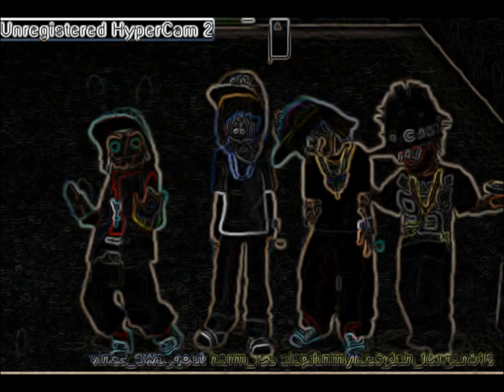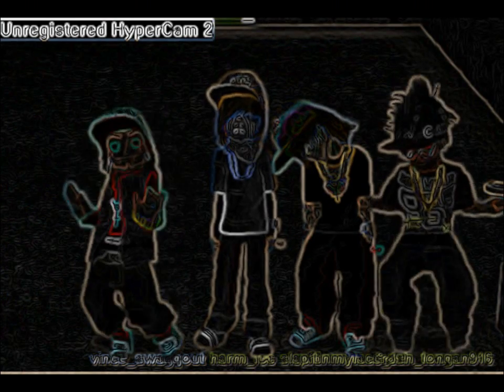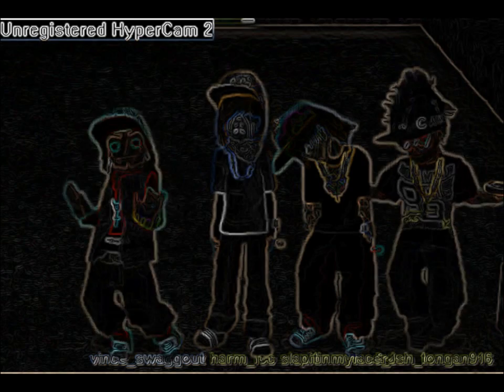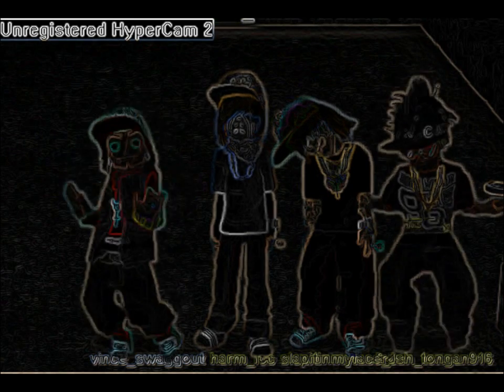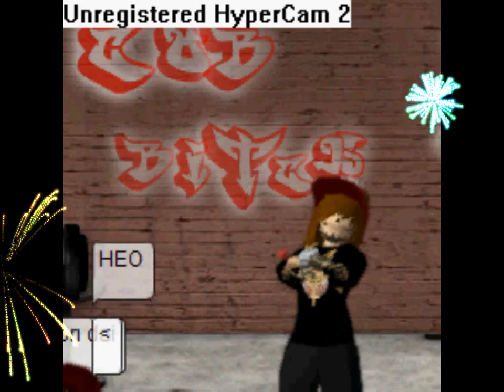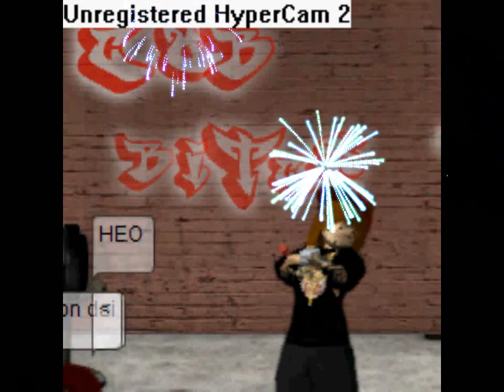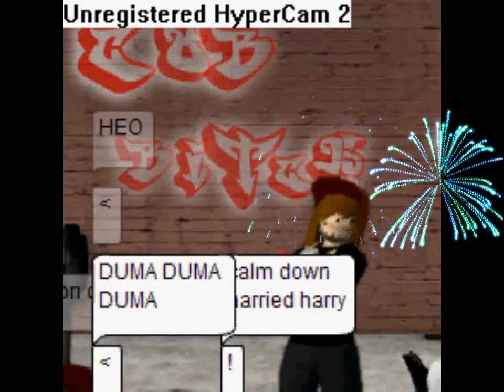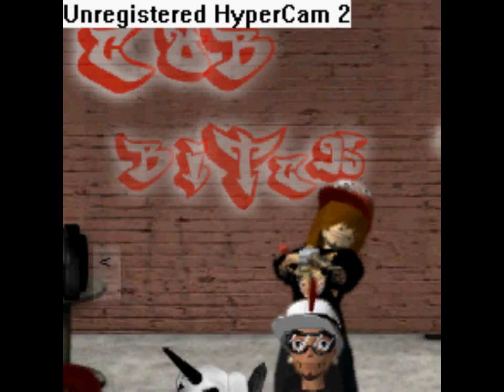c.o.b all daiii